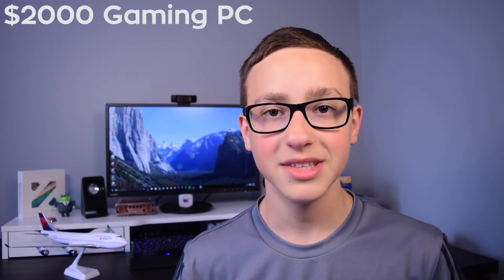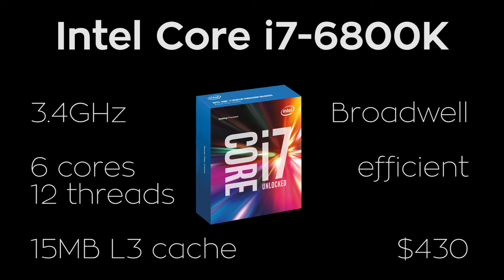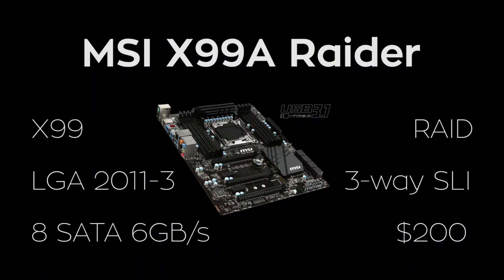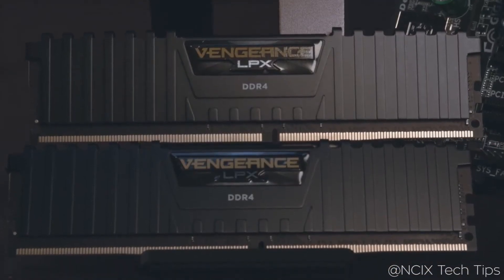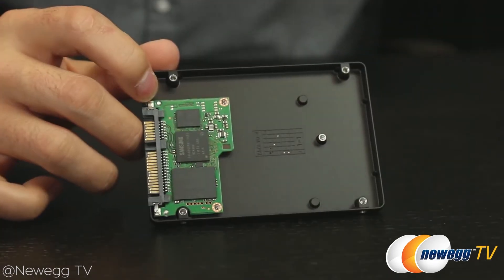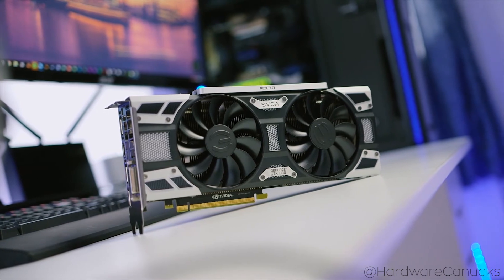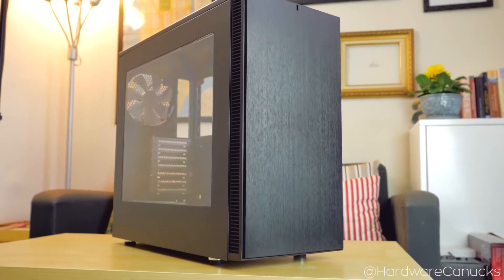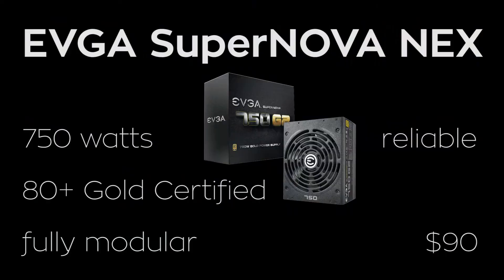$2000 Gaming PC August 2016!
With this month's $2000 PC build, you'll be able to play games at 4K resolution, and perform heavy productivity tasks like video editing and 3D imaging! Enjoy!